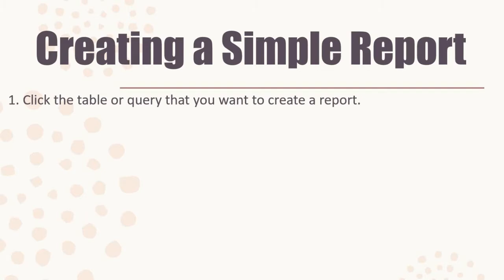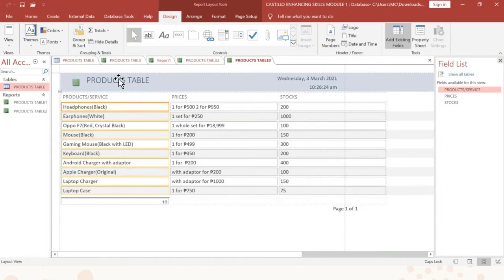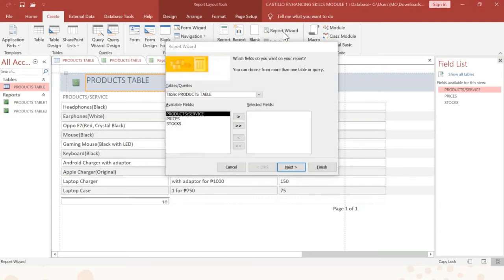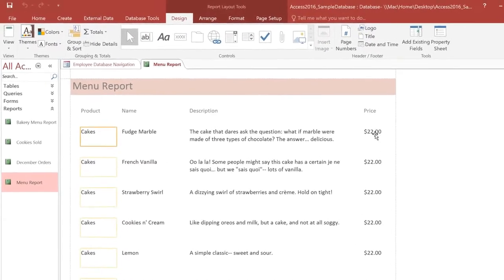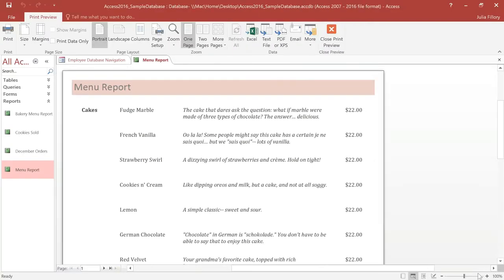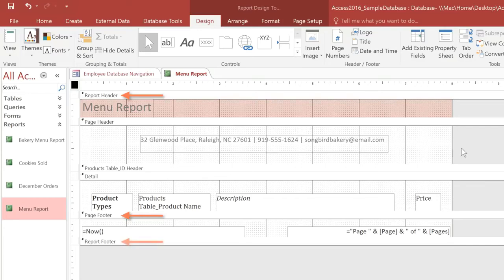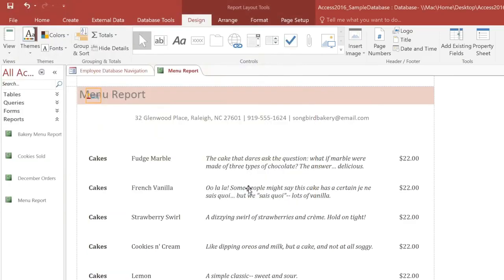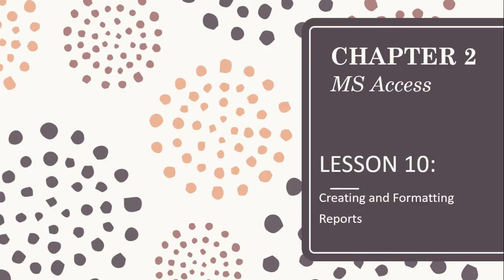CREATING AND FORMATTING REPORTS